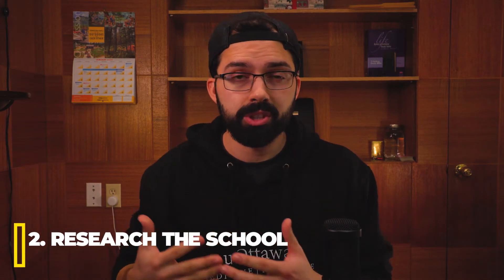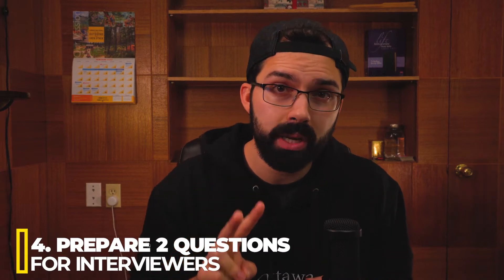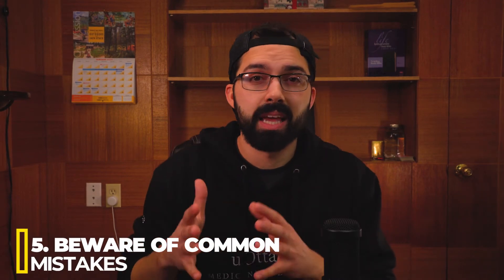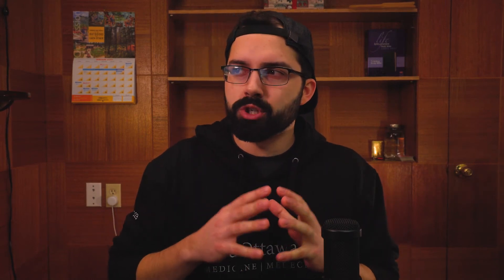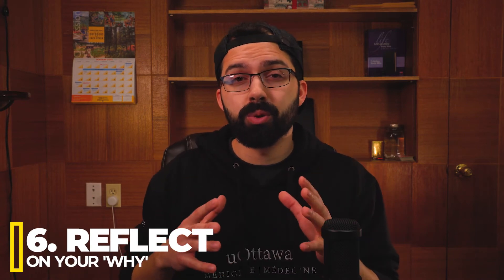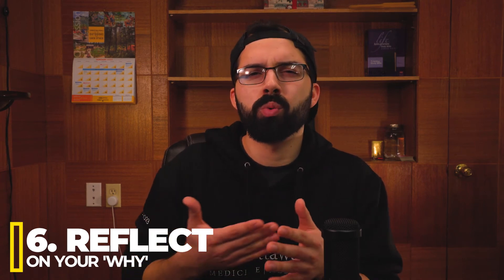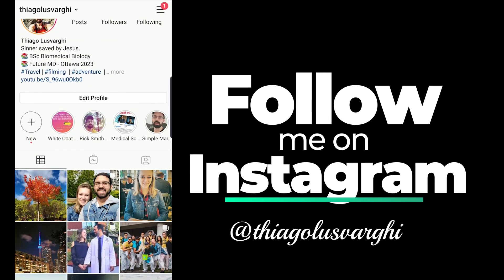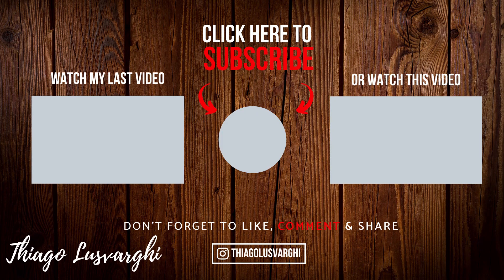Top 10 Tips for Medical School Interviews In Canada | PART 1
My name is Thiago Lusvarghi, I am a first-year medical student at the University of Ottawa in Canada.

In this video, I share with you how to succeed in your medical school interview! I know how it feels to have acceptance and feel like you don't know what to do. I'm here to help you! I made two videos to help guide you in the right direction and I'm always available to answer any of your questions.

If you want to join a like-minded community of individuals who are all on the quest to become the best, high-performance version of themselves, join the community here:

"Q&A Part 3 | How I Stayed Sane During My Medical School Interview Prep | University of Ottawa"

Resources:

Huge shoutout to Dr. Ryan Gray! Some of the tips I shared came from his book! He has amazing resources for premed on Facebook, his Podcast, and Instagram!